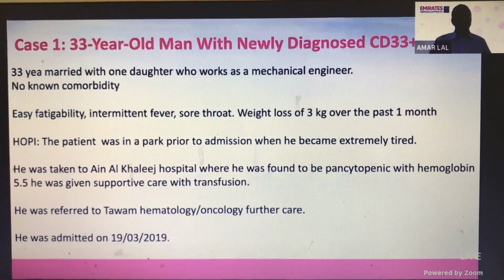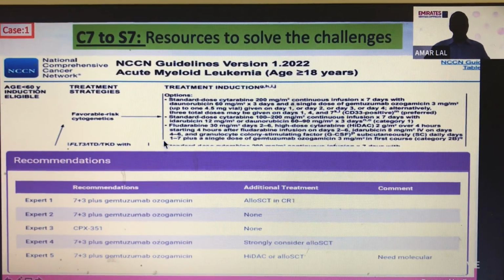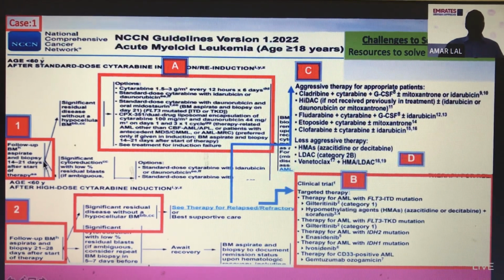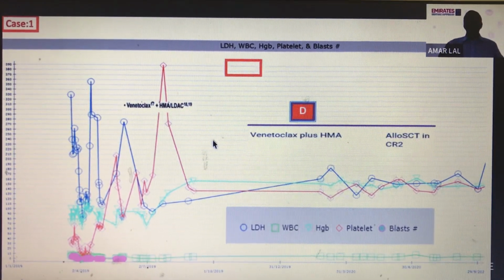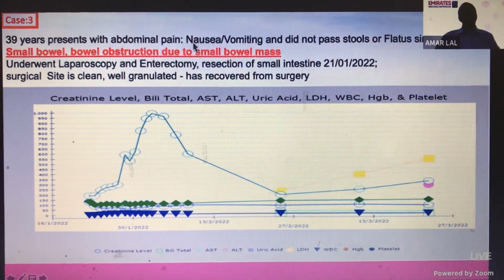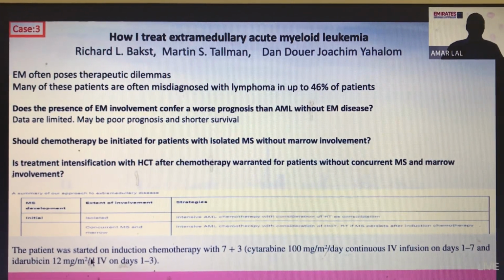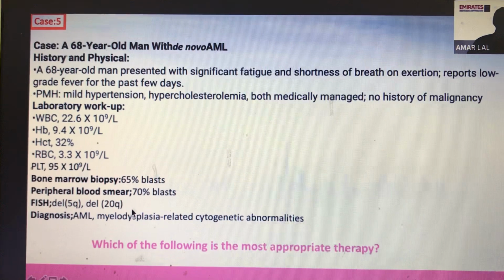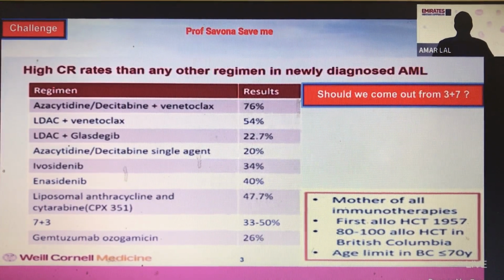24 May 2022